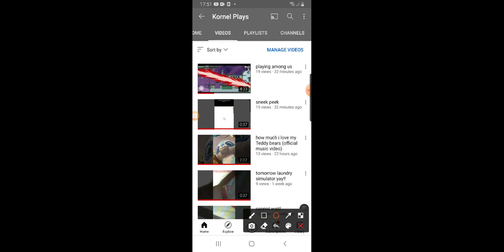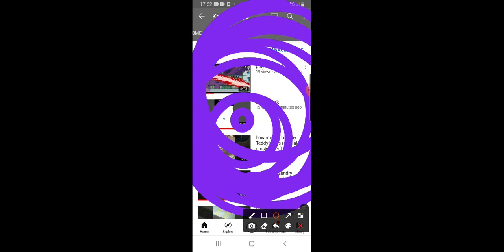messing around on my screen